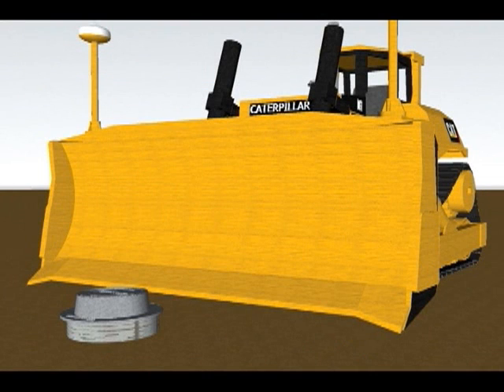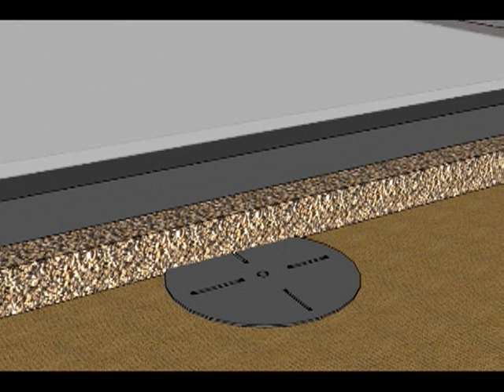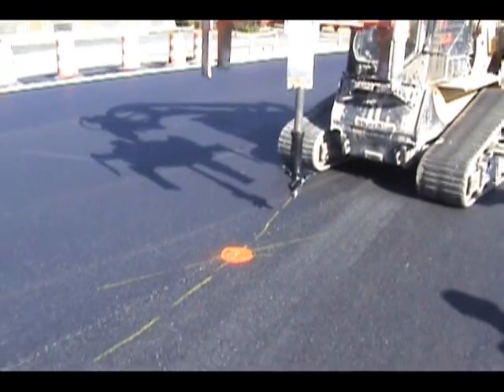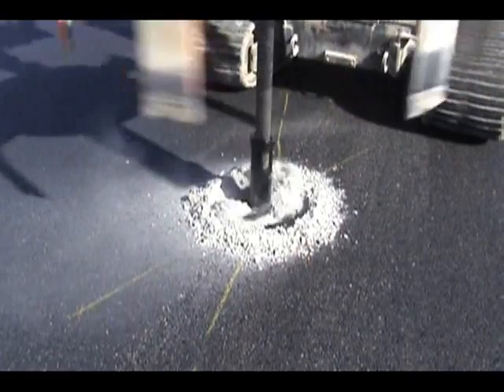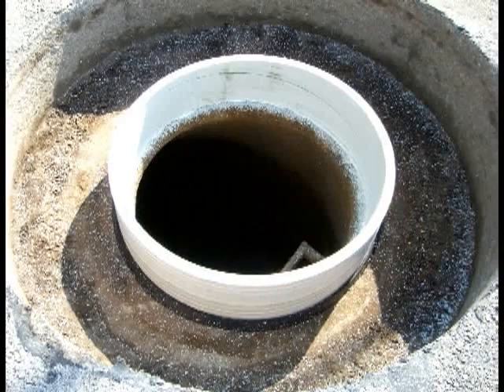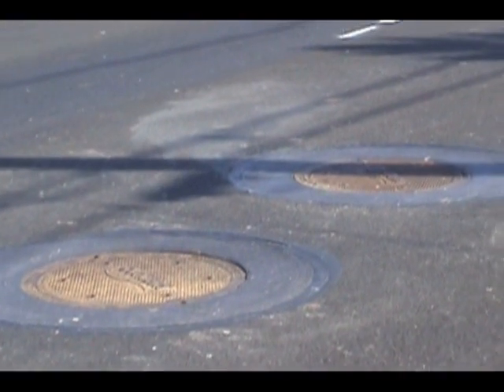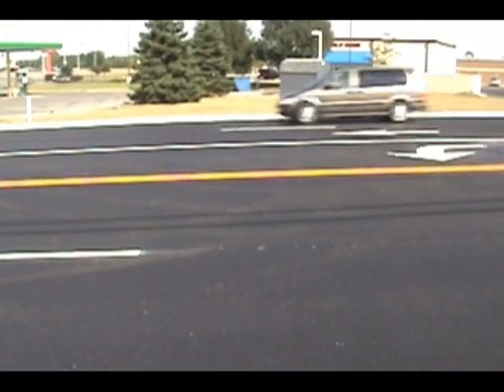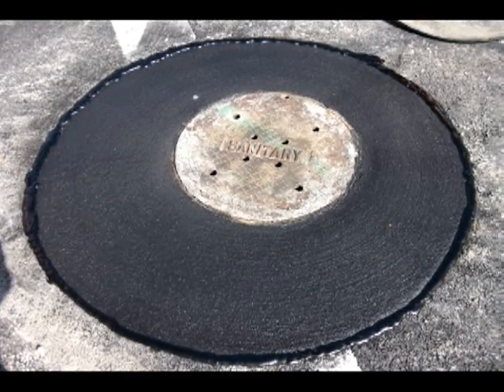Installing Manholes in New Roadways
The Mr. Manhole system is a perfect fit for New Construction roadways. The Mr. Manhole system results in perfectly level manhole frames, that do not leak. The process saves time and money during the construction phase, by elimanting the guess work of installing chimneys to approximate height and then paving around the structures.

125 S. Canal St.